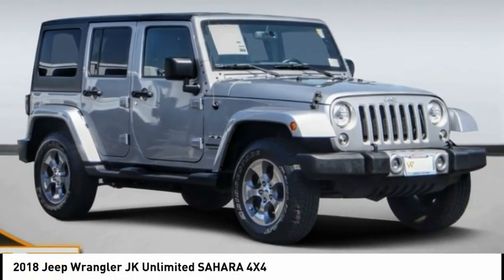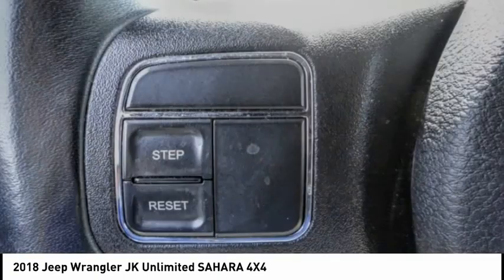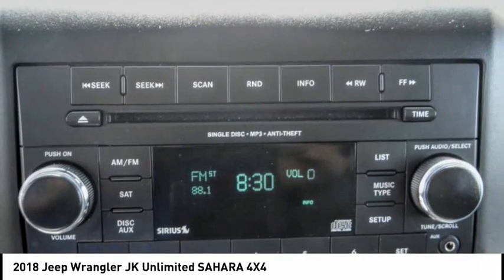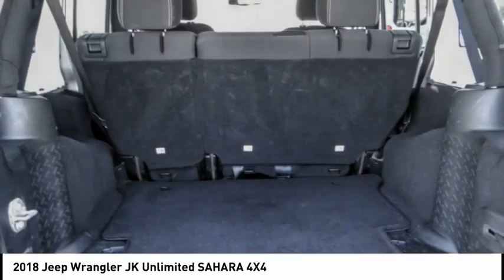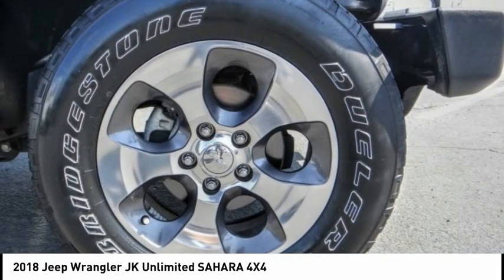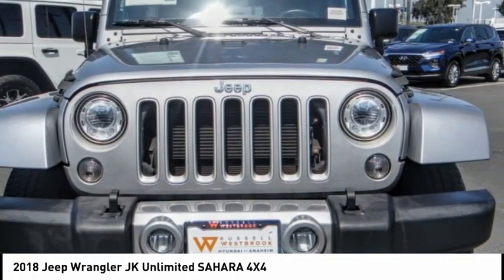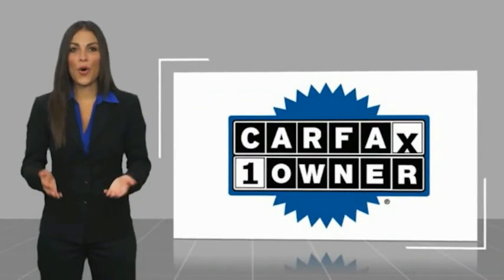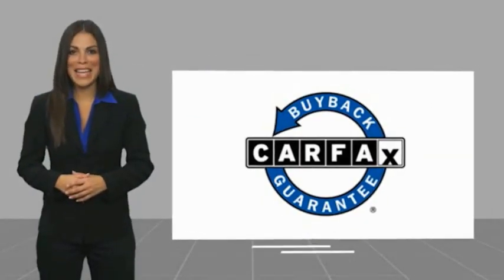2018 Jeep Wrangler JK Unlimited RA6546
2018 Jeep Wrangler JK Unlimited SAHARA 4X4

1271 S. Auto Center Dr.

2018 Jeep Wrangler JK Billet Silver Metallic Clearcoat 5-Speed Automatic 3.6L V6 24V VVT CLEAN CARFAX, ***ALLOY WHEELS***. CARFAX One-Owner. Clean CARFAX. This Vehicle is Located at: Russell Westbrook Hyundai of Anaheim, 1271 S Auto Center Dr, Anaheim, CA 92806. Dealer Installed accessories are optional and may be purchased for an additional charge.All prices subject to government fees and taxes, any finance charges, any dealer document preparation charge, and any emission testing charge.While we make every effort to ensure the data listed here is correct, there may be instances where some of the factory rebates, incentives, options or vehicle features may be listed incorrectly as we get data from multiple data sources. PLEASE MAKE SURE to confirm the details of this vehicle (such as what factory rebates you may or may not qualify for) with the dealer to ensure its accuracy. Dealer cannot be held liable for data that is listed incorrectly.